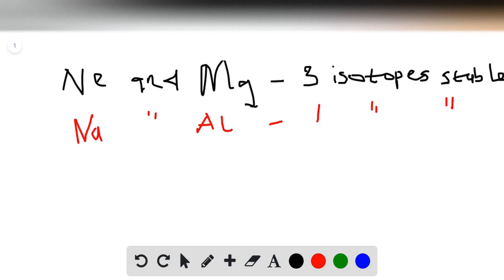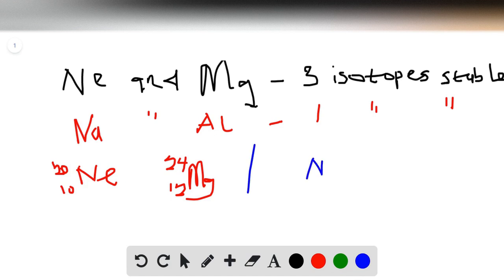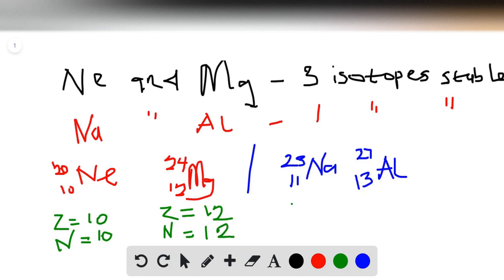Neon and magnesium each have three stable isotopes, while sodium and aluminum each have only one Ex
Neon and magnesium each have three stable isotopes, while sodium and aluminum each have only one. Explain why this might be so.